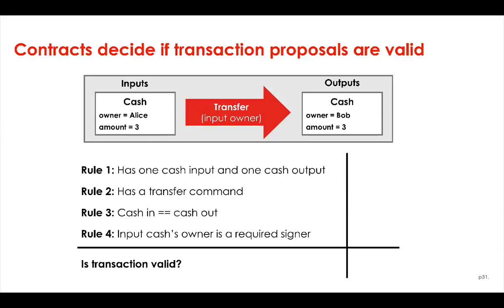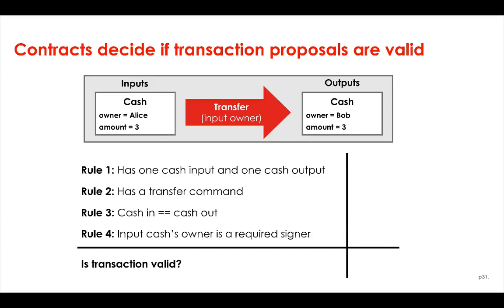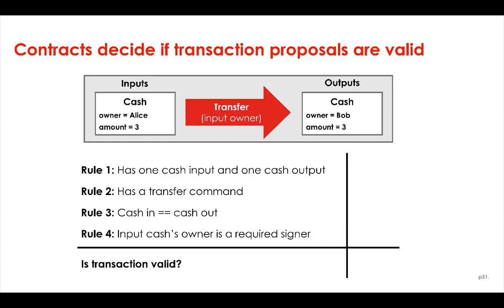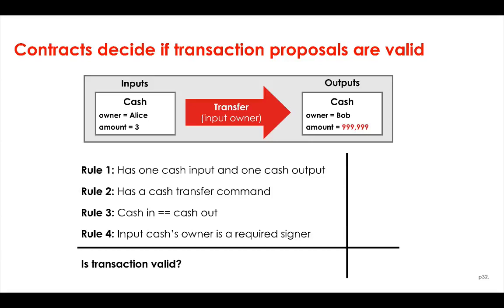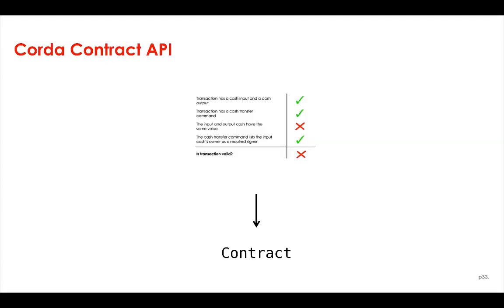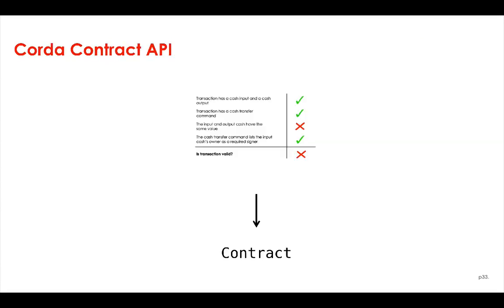Corda Bootcamp - Lesson 11: Contracts Theory